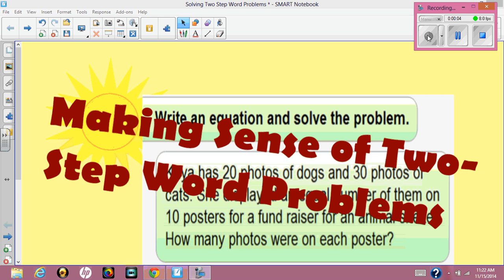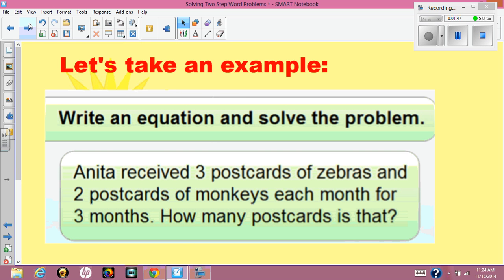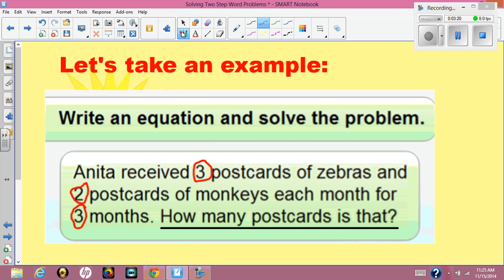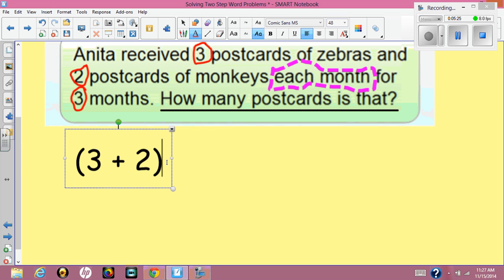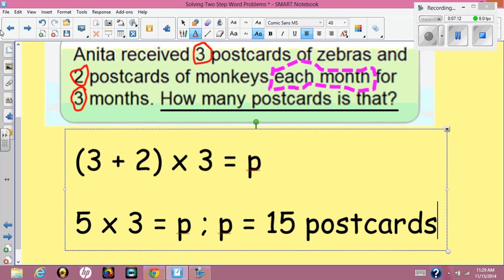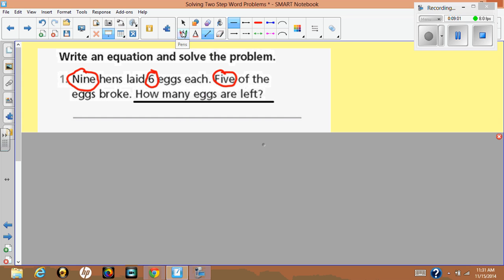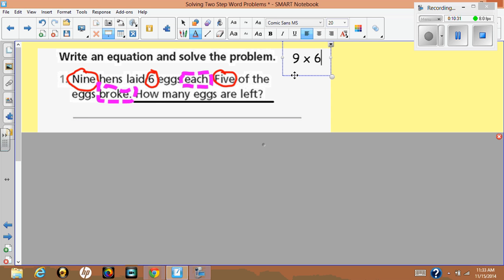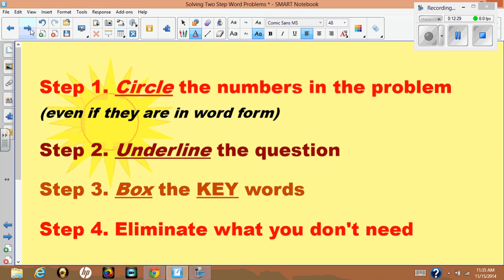Making Sense of Solving Two Step Word Problems 1